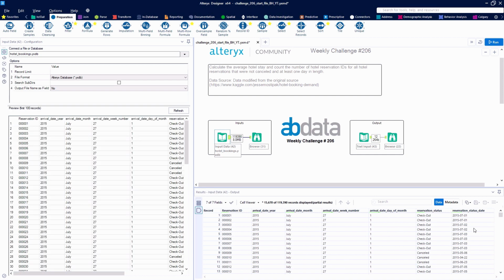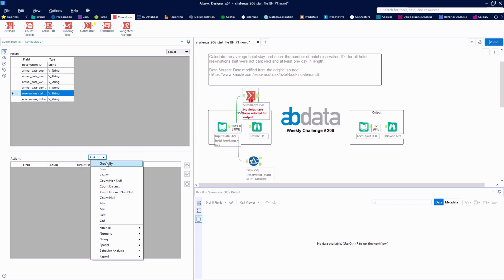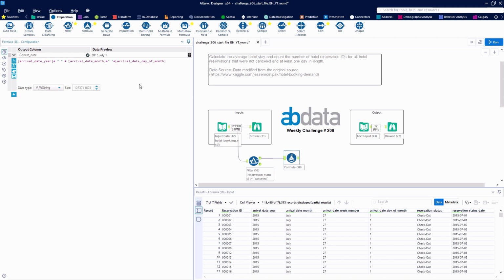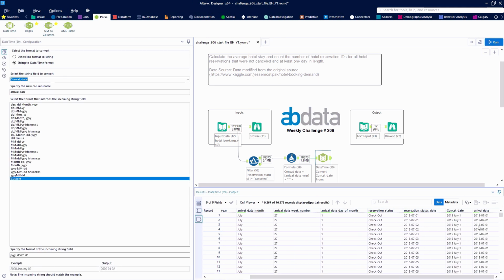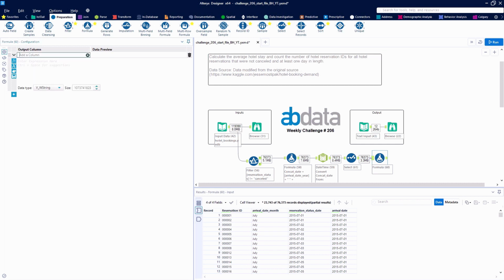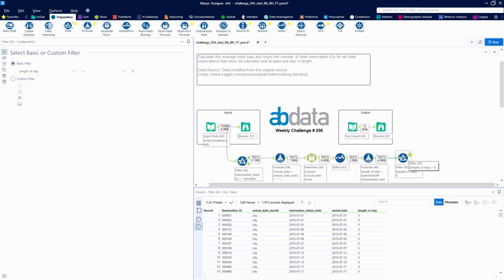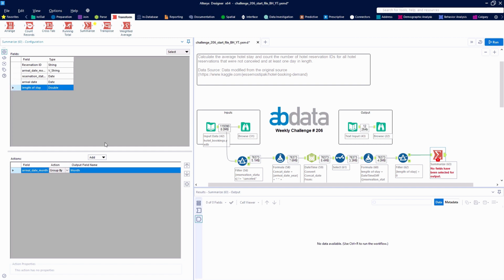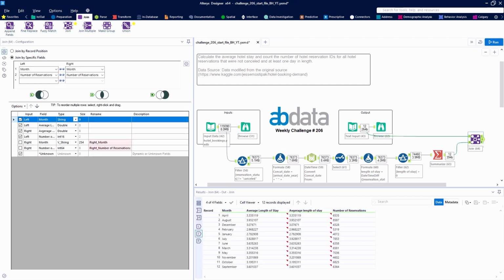Alteryx Weekly Challenge #206 - AB Data Consulting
"Using the provided dataset, calculate the average hotel stay and count the number of hotel reservation IDs for all hotel reservations that were not canceled and at least one day in length."